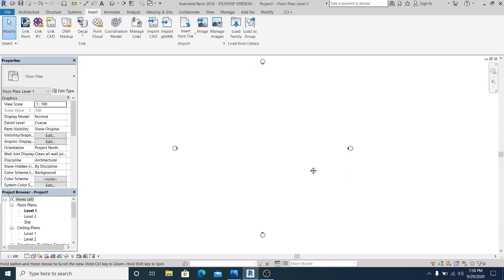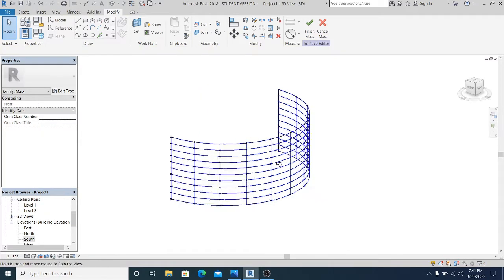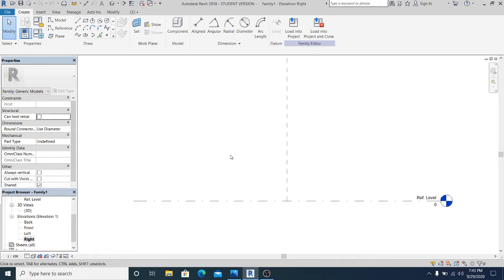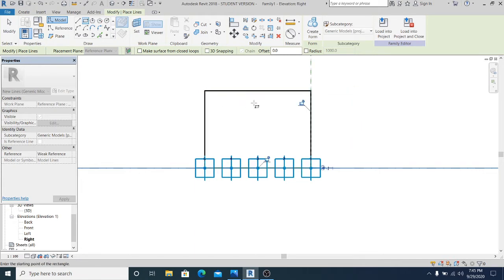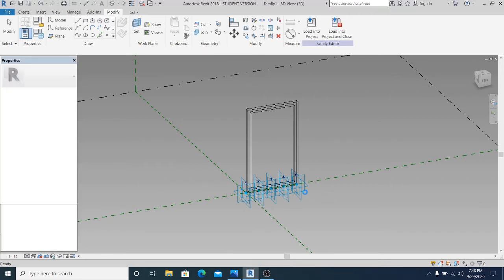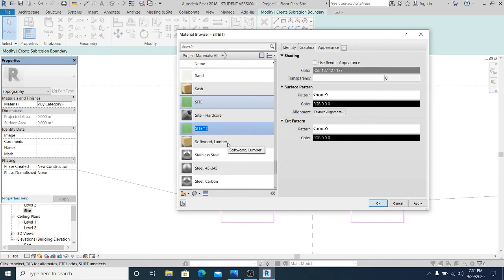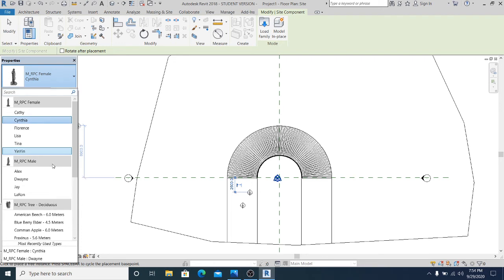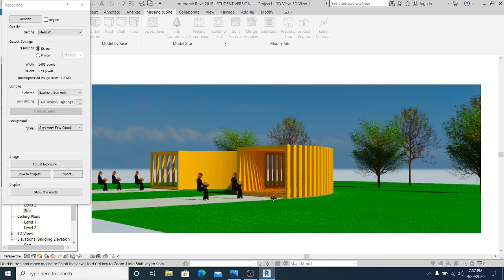Modullar A (Furniture) with Site Design Revit Tutorials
Modullar A (Furniture&Parametric) with Site Design Revit Tutorials

A simple Concept of Modullar Furniture to Parametric tutorial showing you how to easily model In-Place Mass Design Revit , then modify those as you need in your Revit Model.